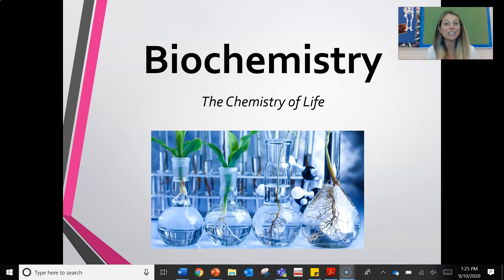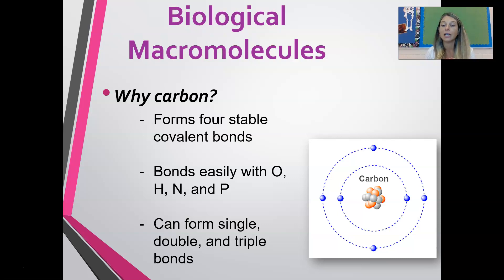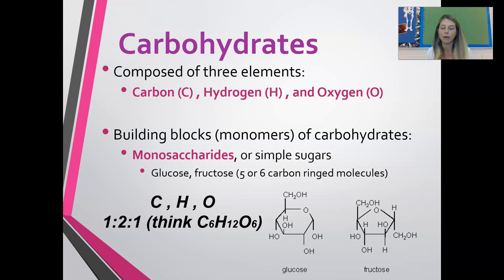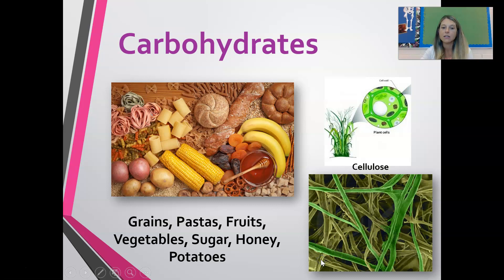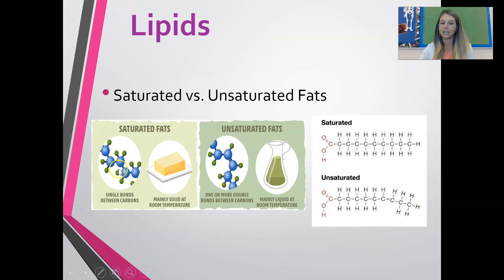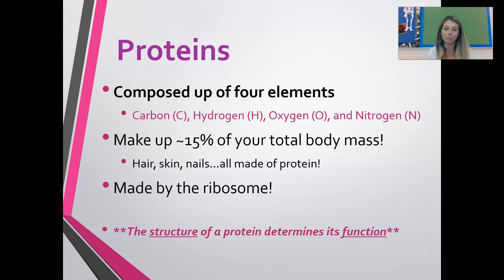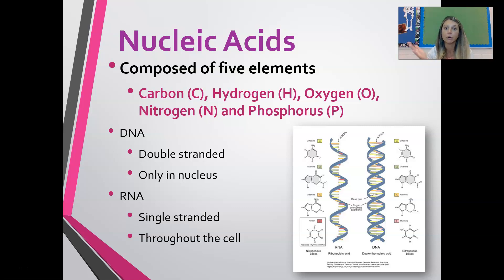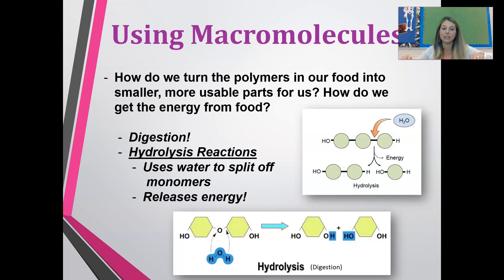Macromolecules - Structure and Function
Please fill out your notes organizer as you watch this video.